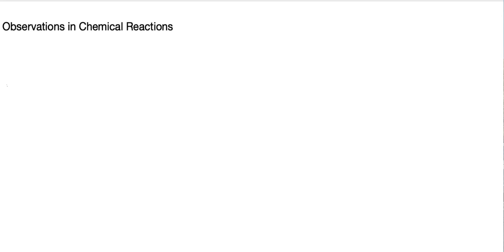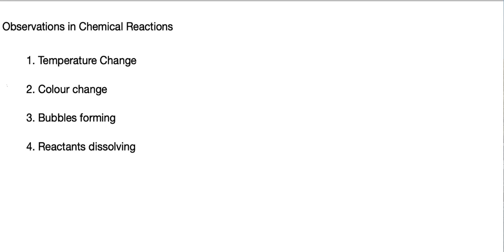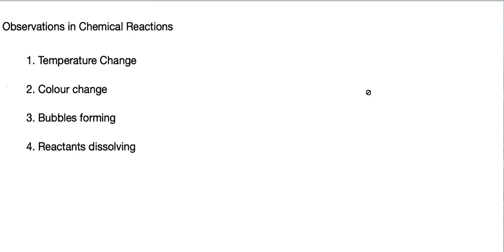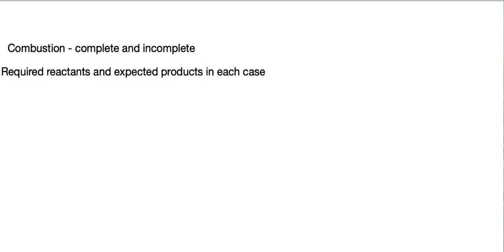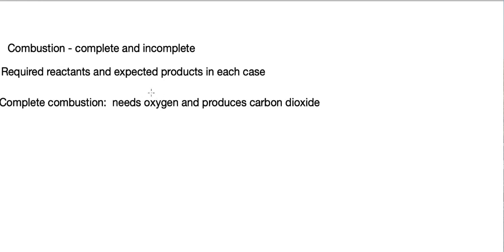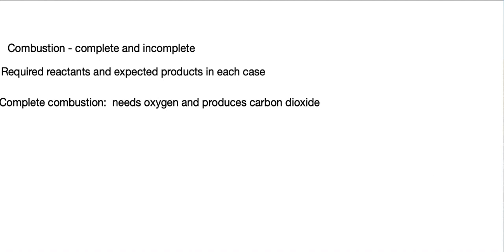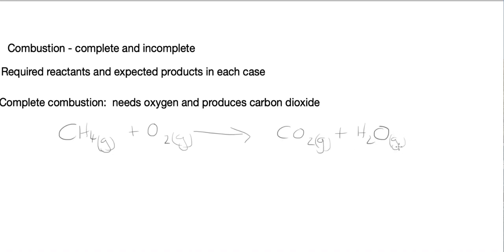observations in chemistry and combustion